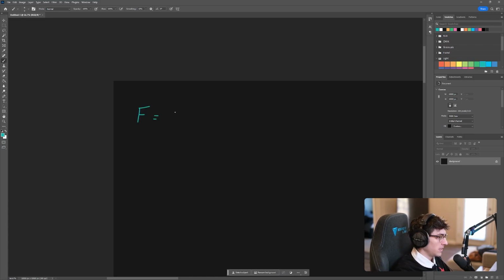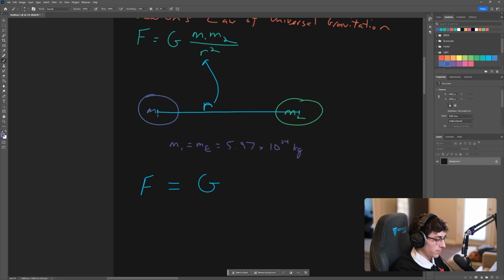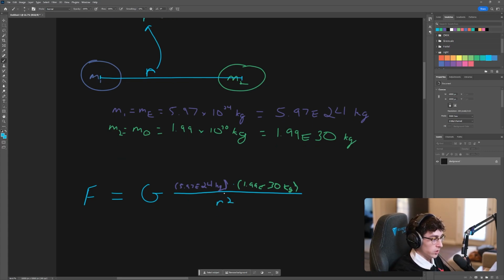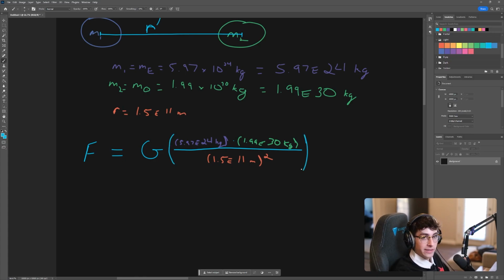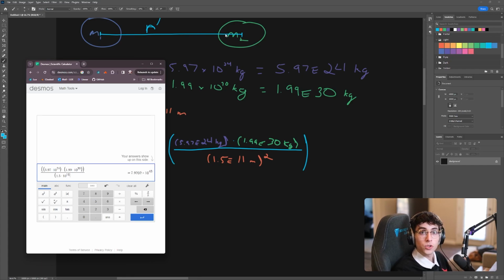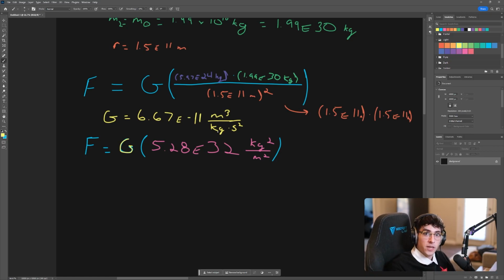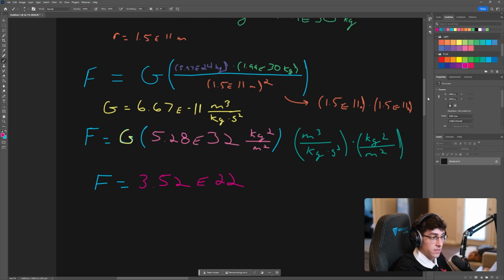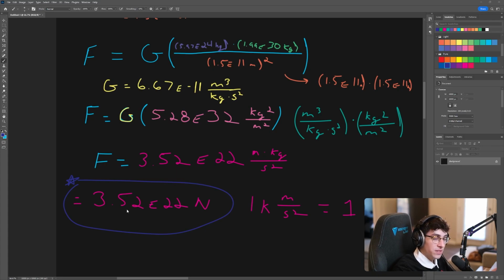Introduction to Astronomy #1 - [Newton's Law of Universal Gravitation]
I love astronomy therefore I will attempt to convince you to like it too :)

Simple example and explanation of Newton's Law of Universal Gravitation. Requires decent understanding of algebra.